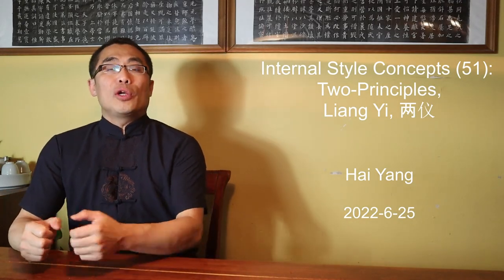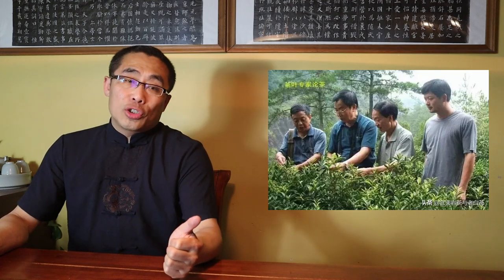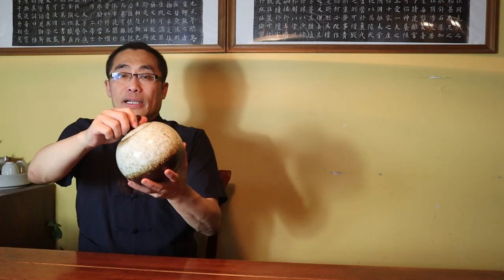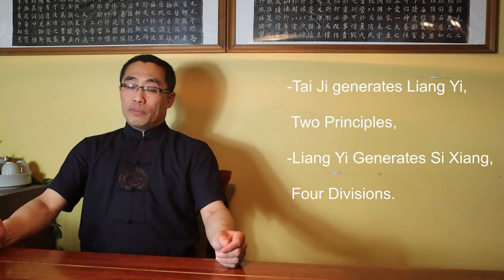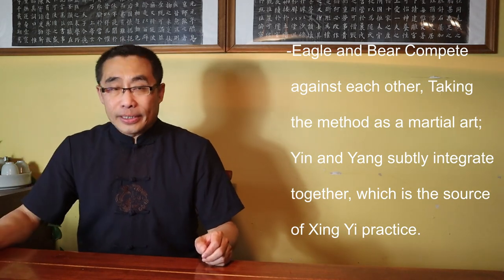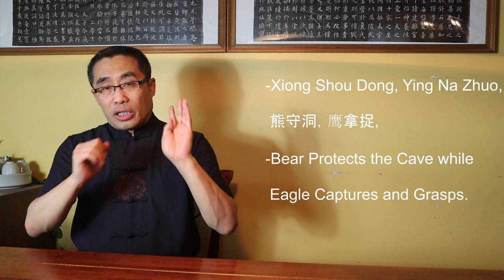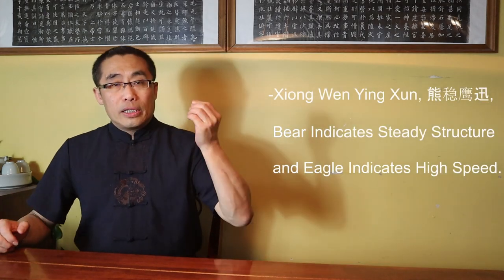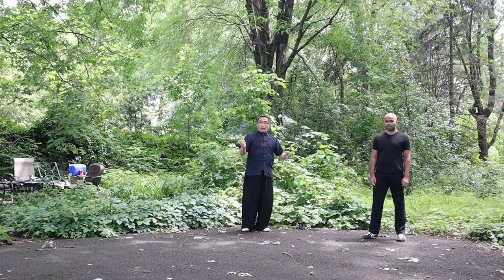Internal Style Concepts (51): Xing Yi Two-Principles - Liang Yi - 两仪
This video discusses an advanced topic: Xing Yi Liang Yi or Eagle and Bear Imagery of Xing Yi, which is an important topic yet widely neglected by the community.

Topics covered in today’s video include:
00:00 Introduction
00:16 Hai on Tea - 肉桂 Rou Gui
06:24 Liang Yi in Chinese Culture
08:31 Liang Yi in Xing Yi Practice
13:26 Importance of Eagle and Bear Imagery
18:00 Practice of Eagle and Bear Imagery
21:25 Principles of Eagle and Bear Imagery
25:16 Misperceptions
26:58 Demonstration
27:31 Correction of Student’s Practice
29:27 Takeaways

Comments section rules:
No hate
No discrimination
No spam
No politics